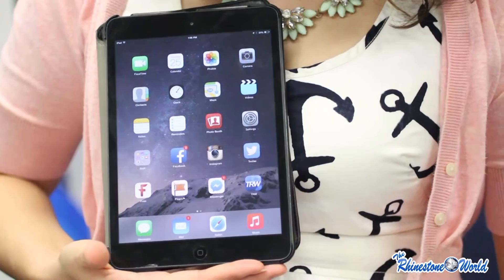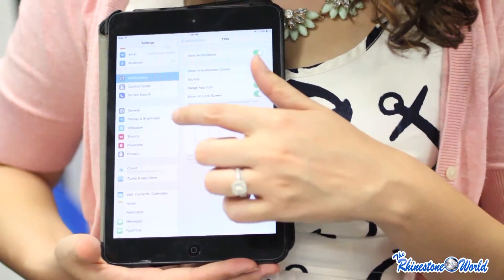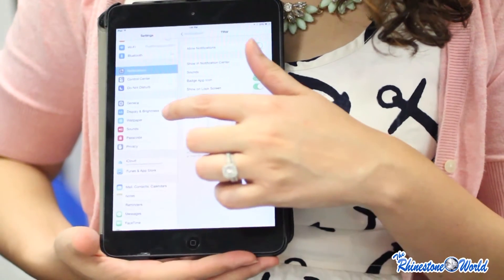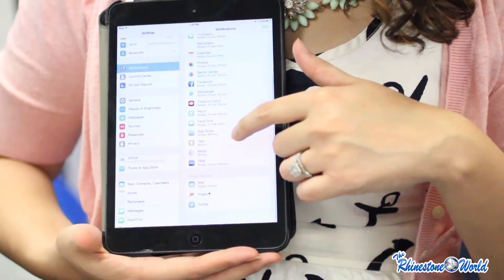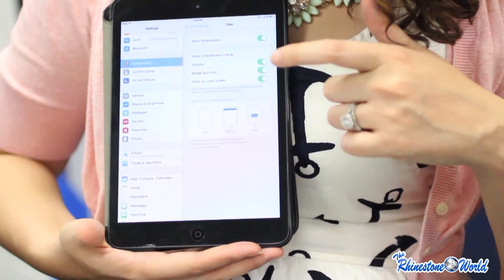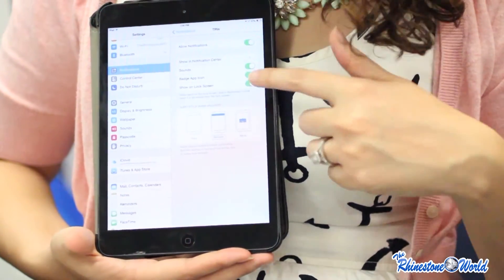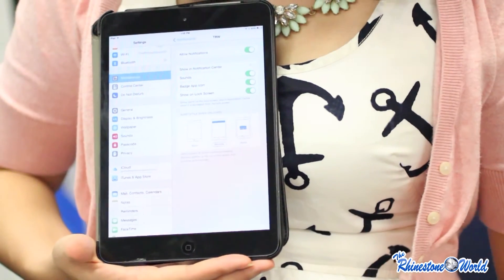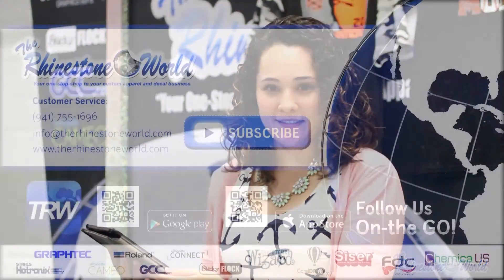Tutorial - How To Turn On TRW App Push Notifications!